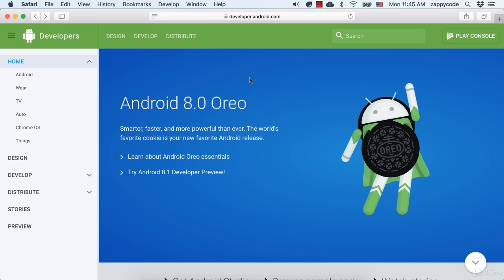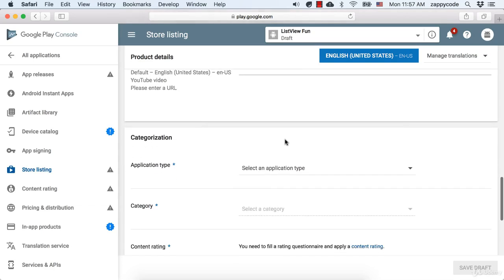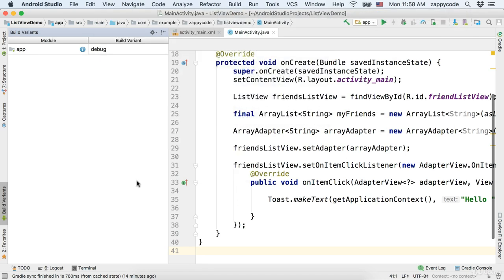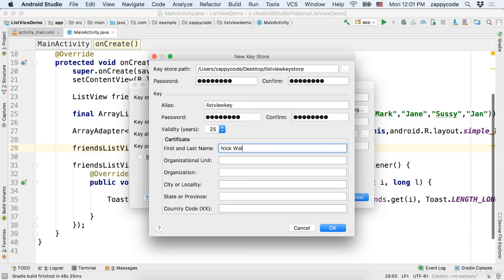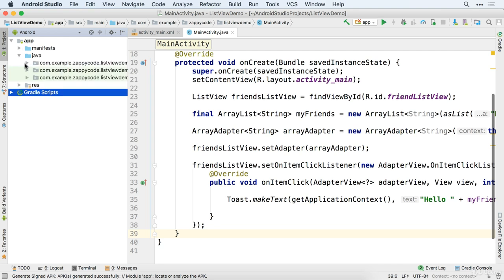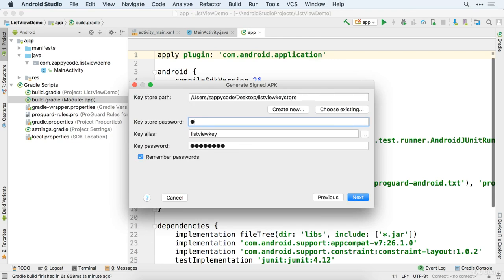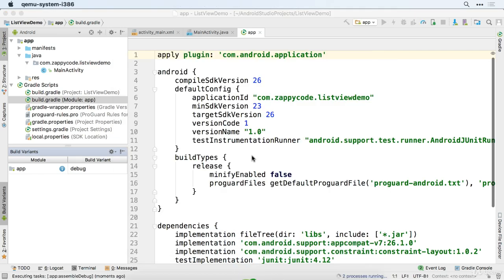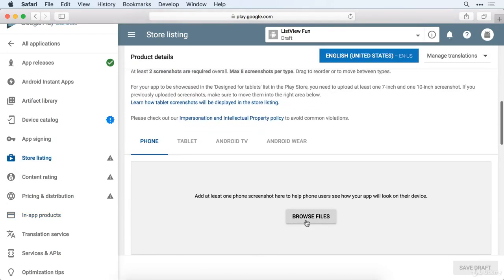How To Submit Your App To Google Play